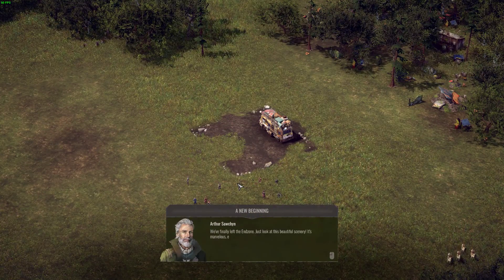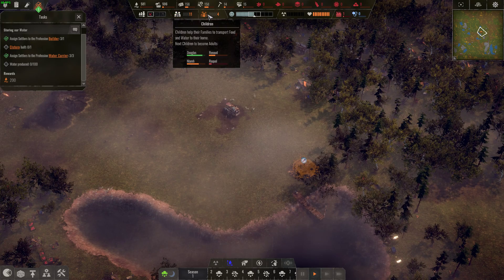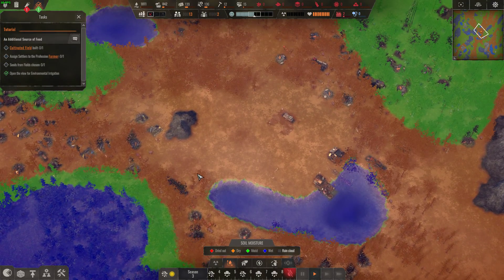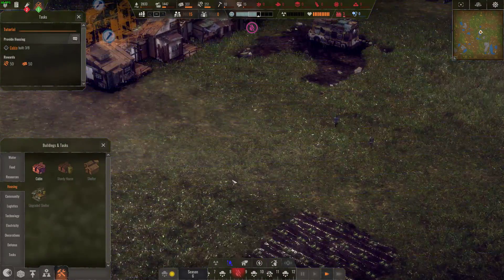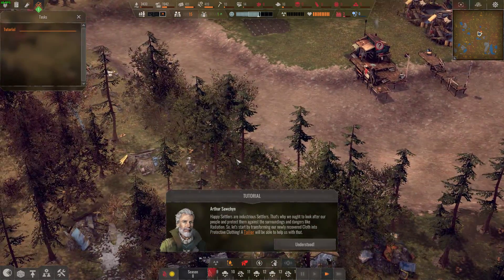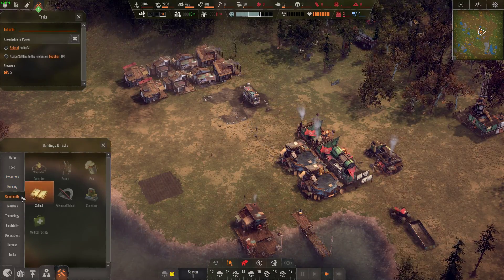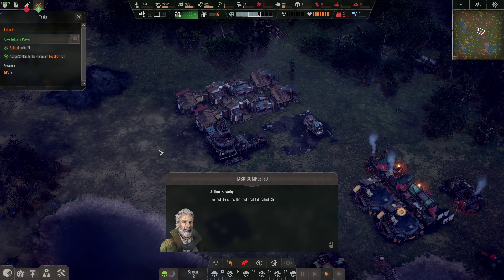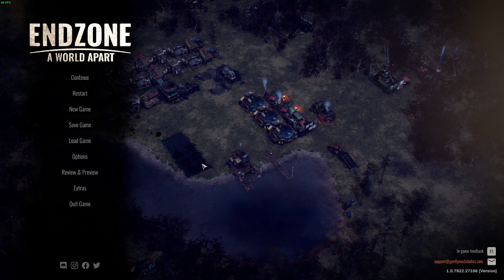The Wink Strategy - ENDZONE A WORLD APART Part 1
Pierce the weakest wink wink tries a new strategy game. Ring us for regular livestreams from Pierce, Drew, Ethan, and a pick-your-combo of any two Winks.

The Winks are -
Drew, editor in chief and hates controllers
Pierce, the Bob Ross of strategy and Indie games
Ethan, nostalgic for games before his birth
Anna, Ethan's wife who he forces to play horror games